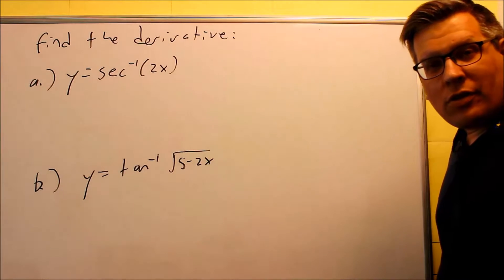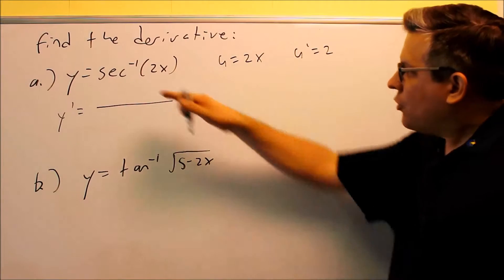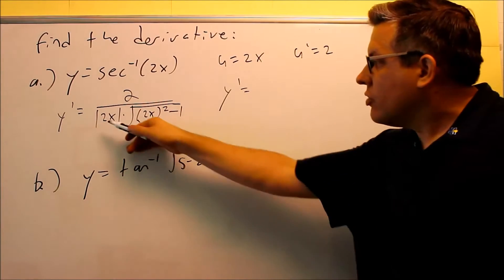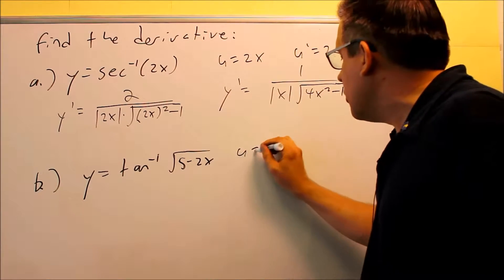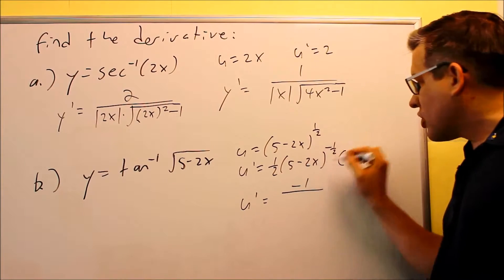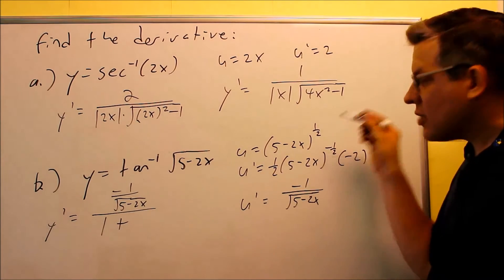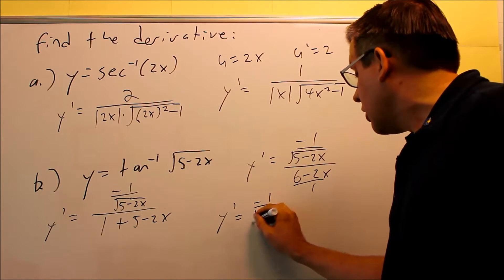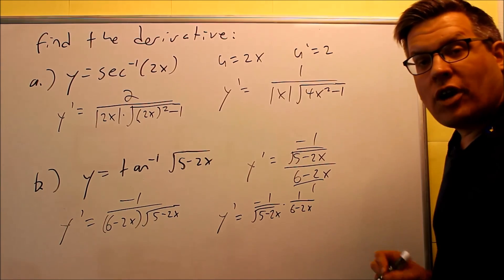Taking the Derivative of Inverse Trigonometric Functions